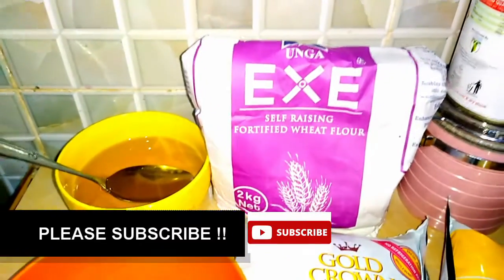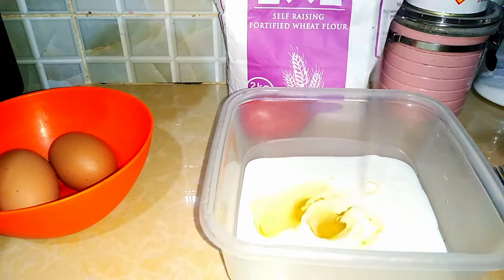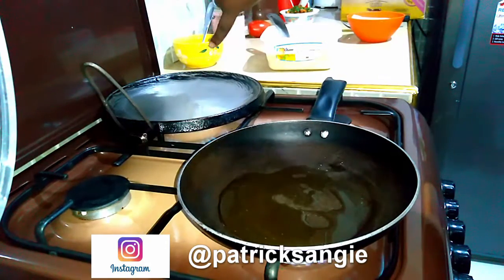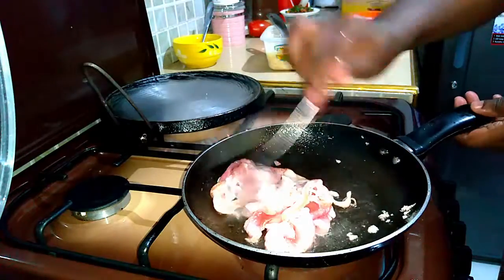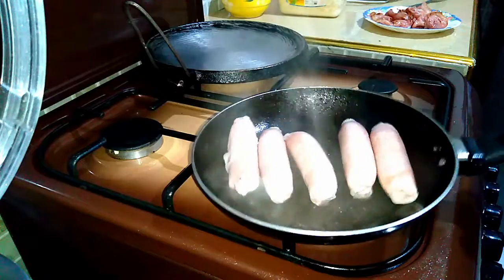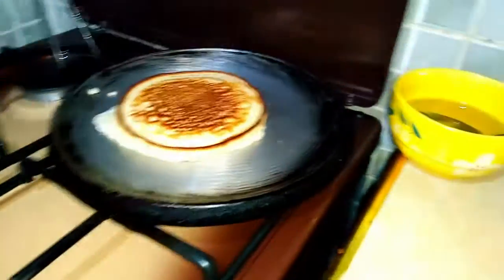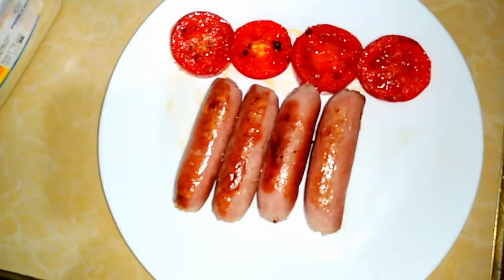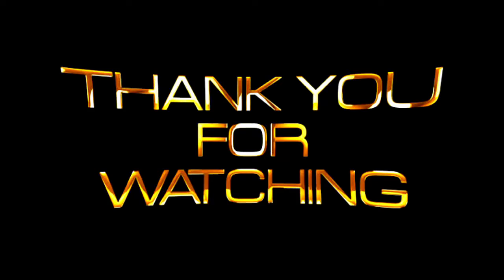VLOG:ENGLISH BREAKFAST RECIPE//FULL BREAKFAST //BRUNCH //SPECIAL BREAKFAST IN BED//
HI LOVES,
here is a full  english breakfast, for brunch, great for a special someone or special holiday .

INGREDIENTS
self raising flour
milk
eggs
sugar
salt
oil
baked beans
sausages
bacon